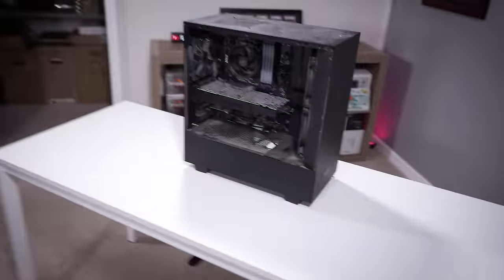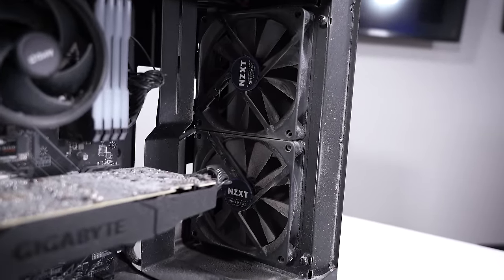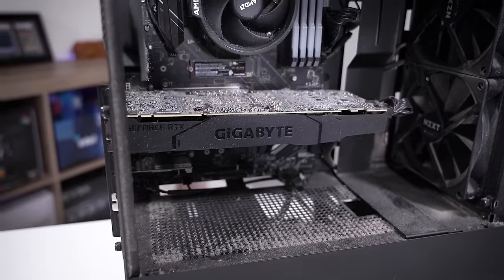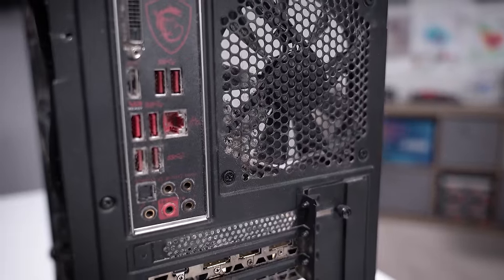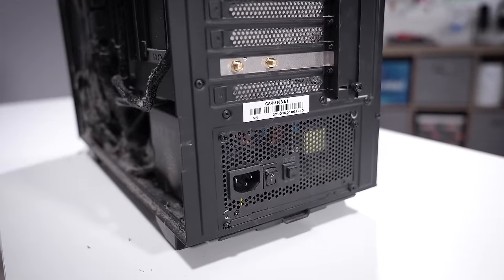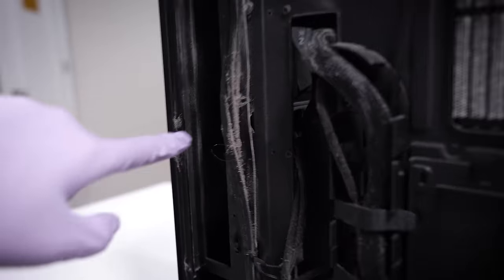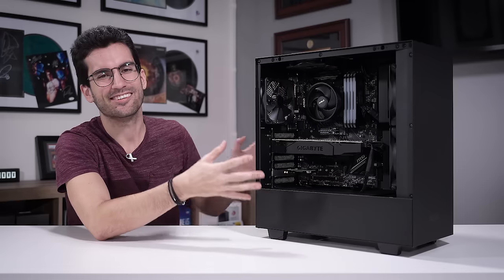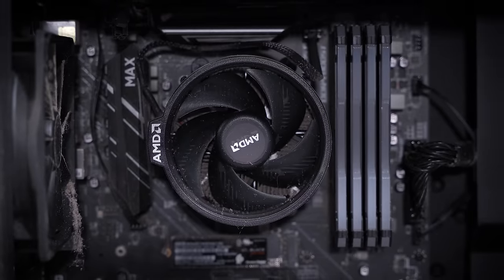Deep-Cleaning a Viewer's DIRTY Gaming PC! - PCDC S3:E10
Welcome to PCDC! We're up to Season 3, Episode 10 - the season finale! And this is a VERY dirty gaming PC! The viewer hasn't cleaned it in years!  By the way, if you live in the Orlando, FL area and have a dirty system, apply to have it cleaned for free today!

🎬 My studio gear:
2x Pixio PX277 Prime 165Hz IPS Monitors